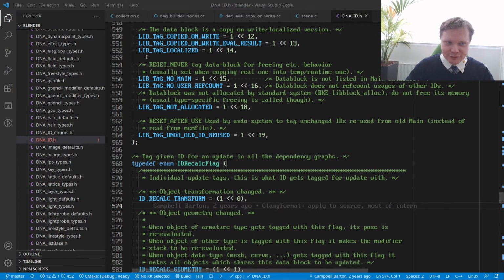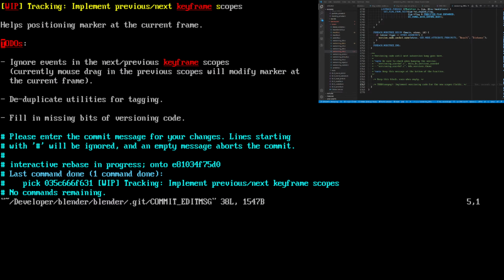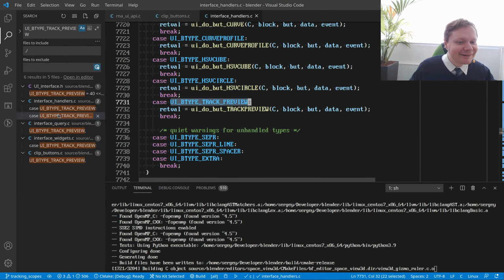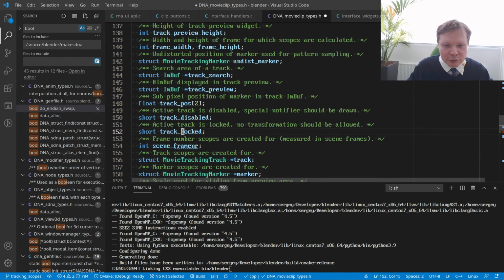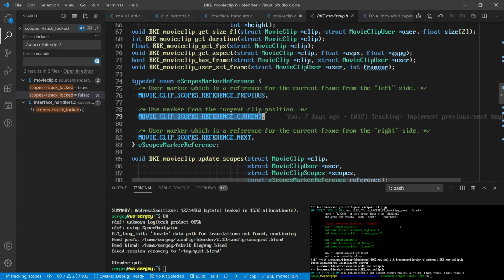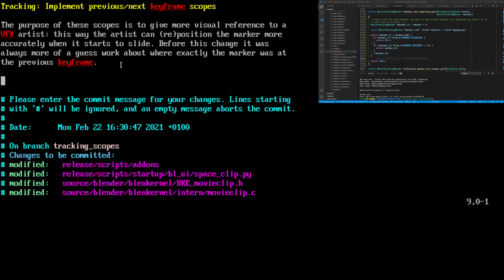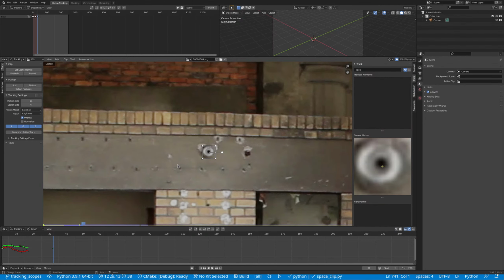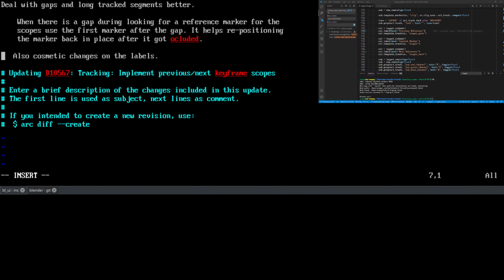Blender Developers Live: Improving motion tracking swatch widget PART 2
After the overwhelming success of the first stream, Sergey will continue his journey of working on an old standing motion tracking TODO: show next/previous keyframes in the track swatch widget. Fully off the cuff and unscripted, sharing with the world how Blender development looks like from the backstage.

Setup:
- Operating system: Linux Debian testing/sid
- Desktop environment: KDE
- Hardware: Intel E5-2699v4, NVIDIA RTX 6000
- Keyboard: Cherry MX-Board 3.0 - Red switches
- Editor: VS Code
- VS Code Plugins: Git Lens
- Font: Classic Console